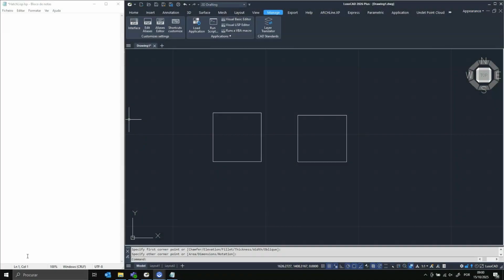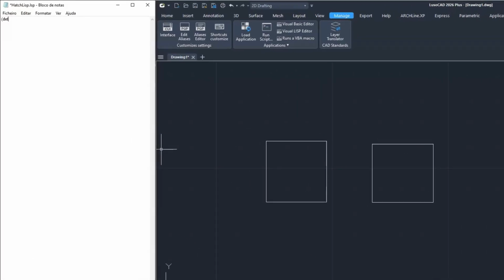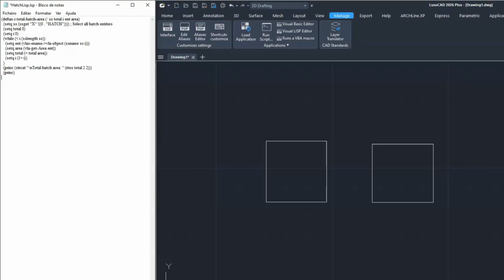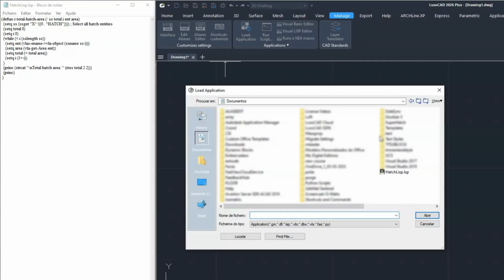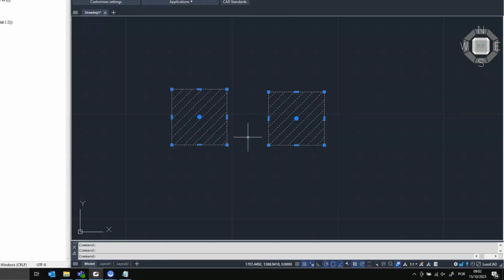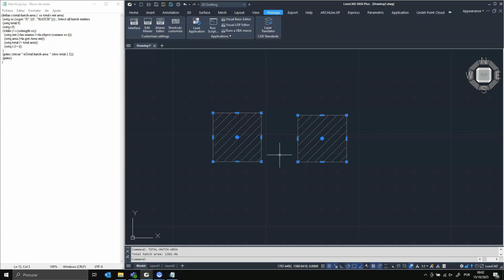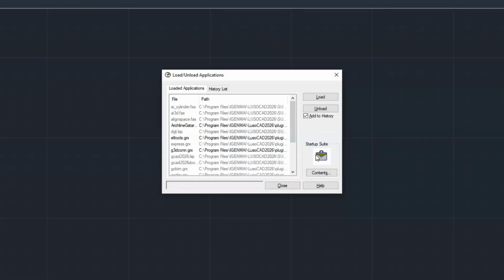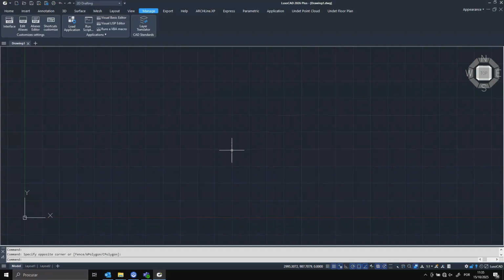Loading and Managing LISP Applications in LusoCAD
In this tutorial we teach you how to create and load Lisp applications in LusoCAD to enhance customization and workflow efficiency. The video walks through writing a Lisp file, saving it, and loading it via the Manage ribbon. It also explains testing the command, ensuring the application remains active during the session, and adding it to the Startup Suite for automatic loading upon launch.

By following these steps, you can streamline tasks and enrich your LusoCAD experience.